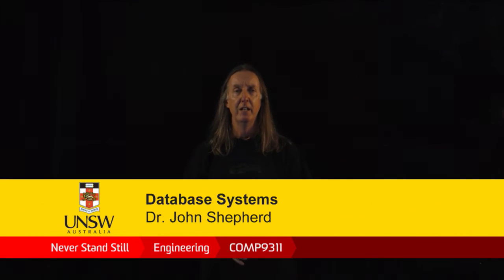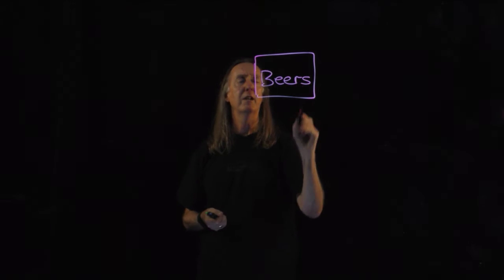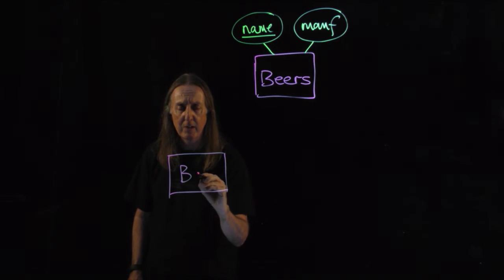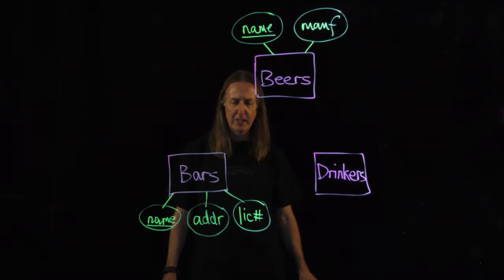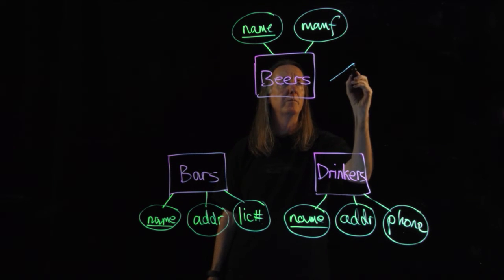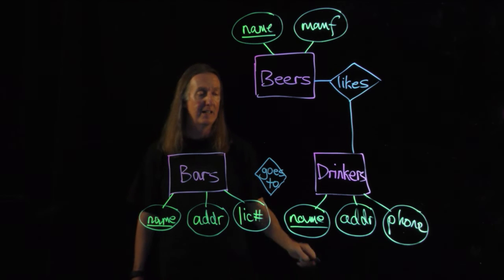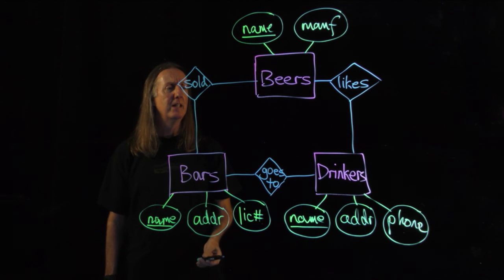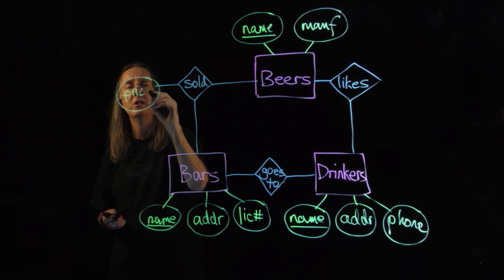COMP9311 ER design exercise (beer database)